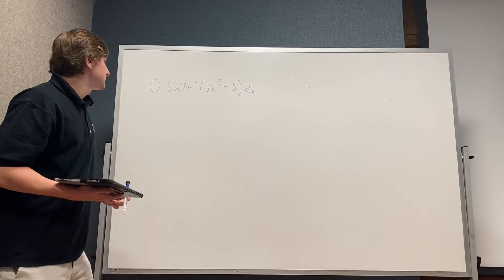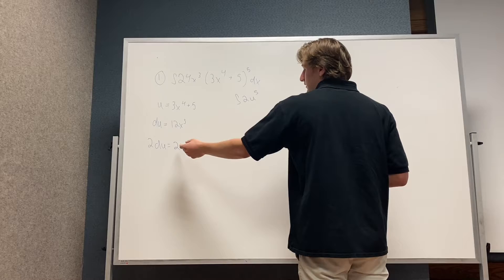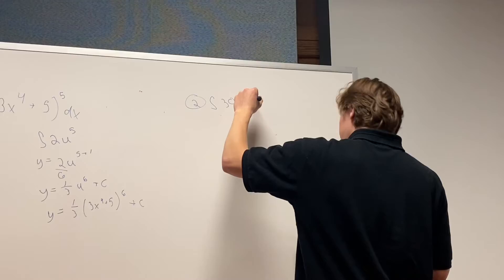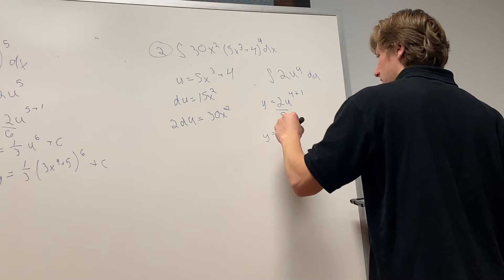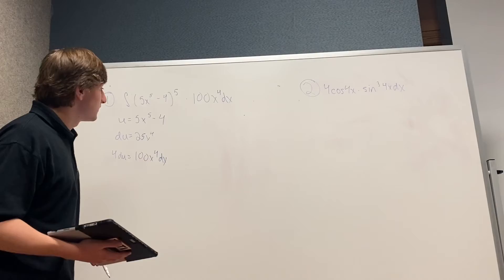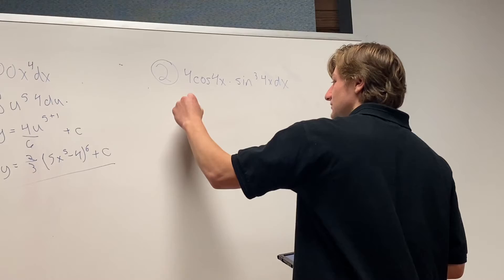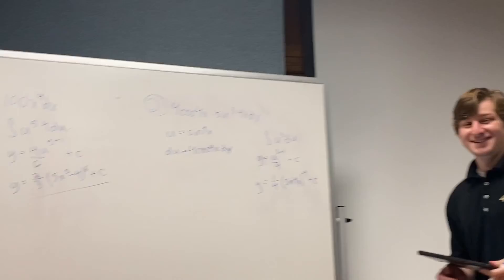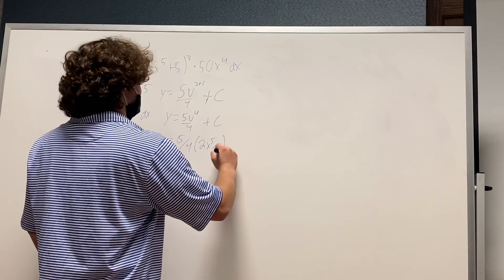U SUBSTITUTION BY DOM AND CONNOR